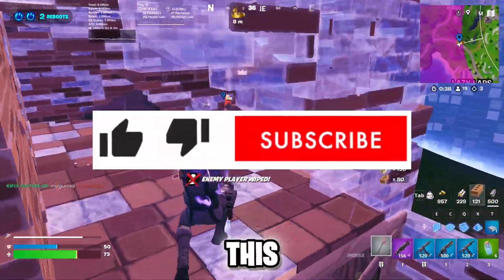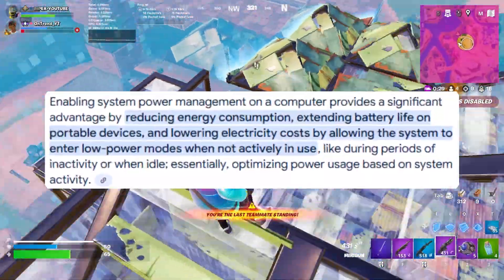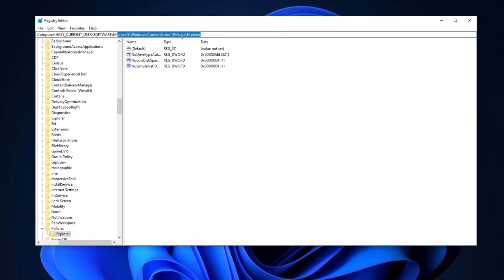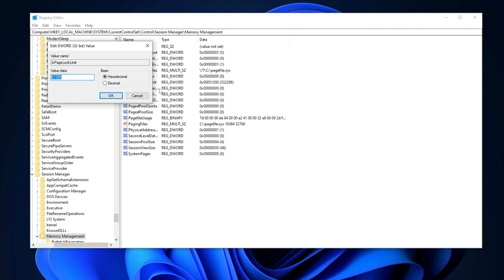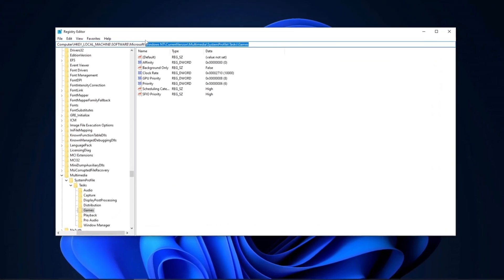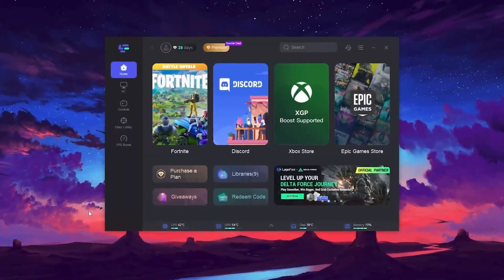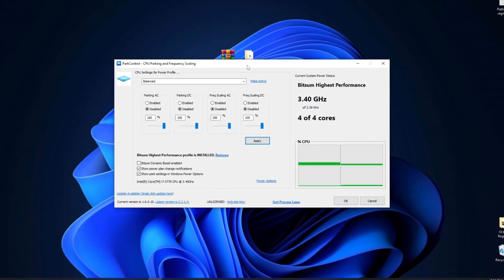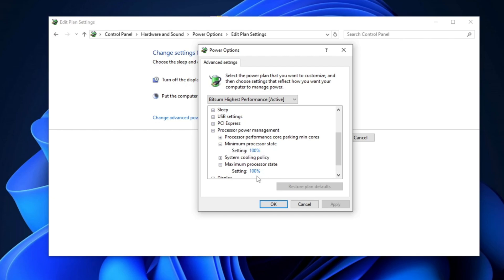🔧DO THESE 10 REGISTRY SETTINGS TO BOOST FPS IN ALL GAMES ✅ (FPS BOOST & FIX LAG)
In this video, you'll learn 10 best registry settings you need to change right now if you want to boost fps and improve your gaming performance. This video include best windows optimization settings to increase fps and optimize network for lower ping and fast internet speed.

Title: 🔧DO THESE 10 REGISTRY SETTINGS TO BOOST FPS IN ALL GAMES ✅ (FPS BOOST & FIX LAG)